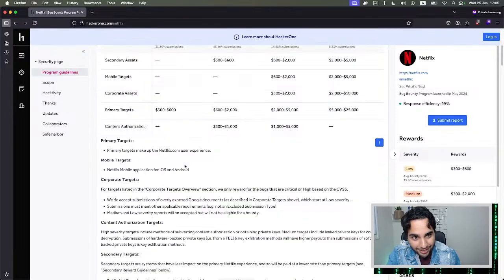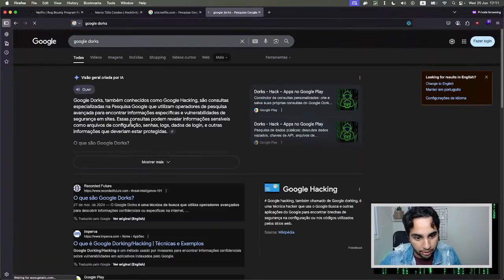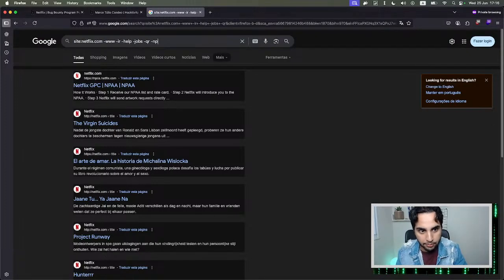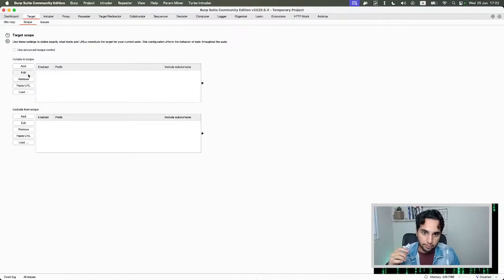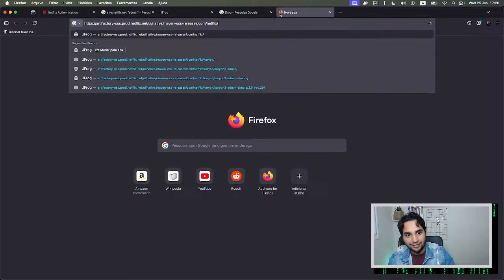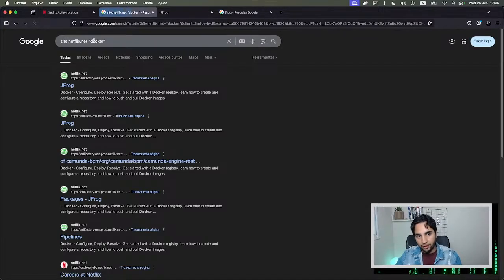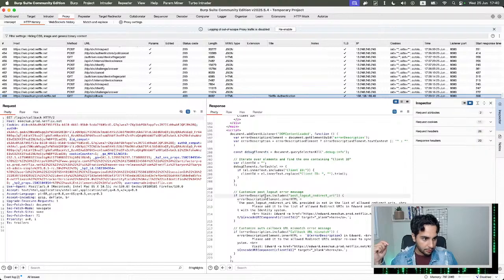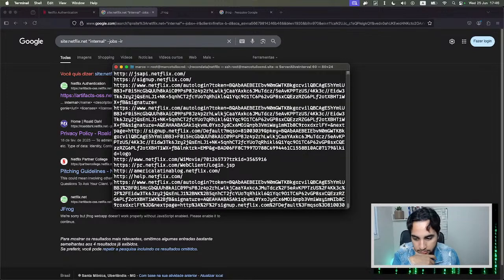LIVE RECON: HACKING Netflix Bug Bounty Program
Do you struggle while doing your recon? Do you want to learn new methodologies? In this stream, I'll be showing my process to recon on the bug bounty programs I work.

📢 Books I recommend:
📚 The Web Application Hacker's Handbook: Finding and Exploiting Security Flaws
📚 Hacking APIs: Breaking Web Application Programming Interfaces
📚 Bug Bounty Bootcamp: The Guide to Finding and Reporting Web Vulnerabilities
📚 Real-World Bug Hunting: A Field Guide to Web Hacking

👉 For those who don't know me:

My name is Marco, I'm a cybersecurity enthusiast, and also, a Senior Software Engineer.